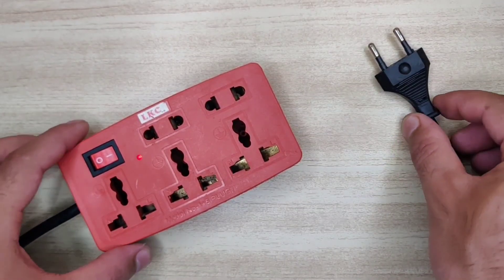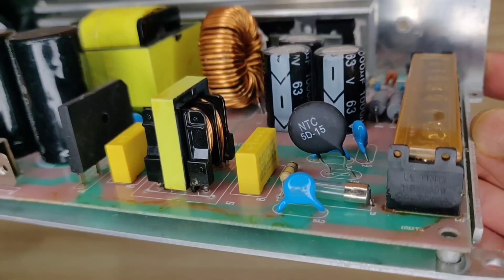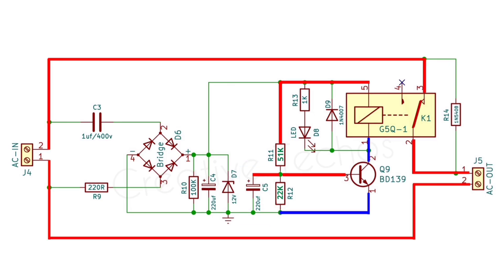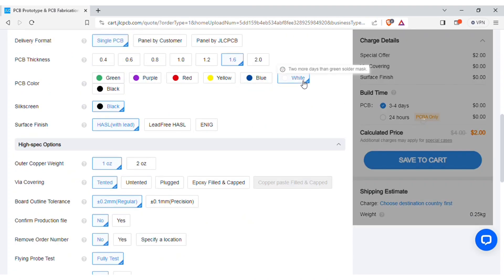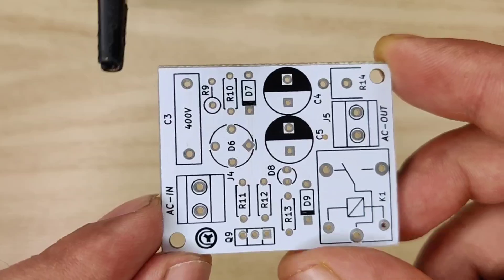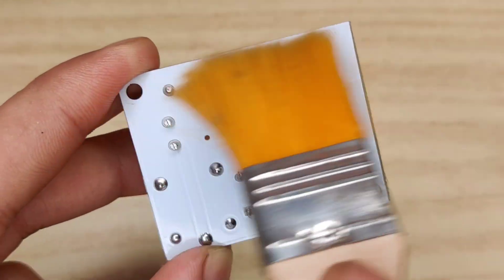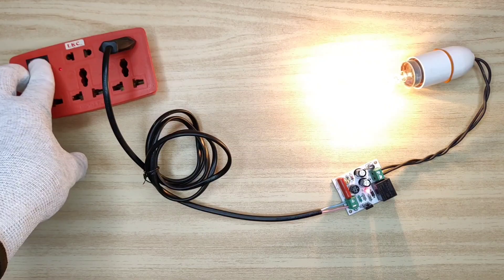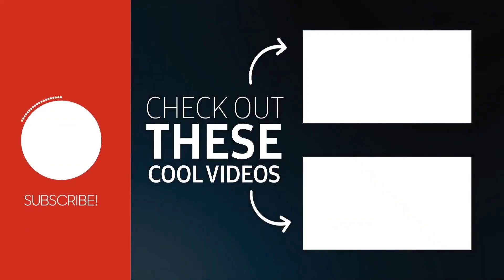This Simple Device Can Protect Your Home Appliances & Power Tools